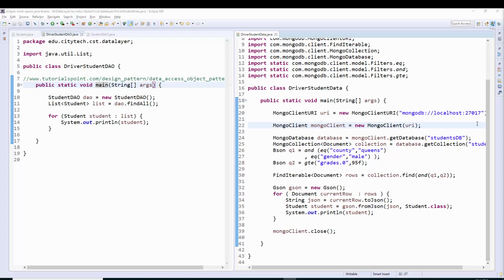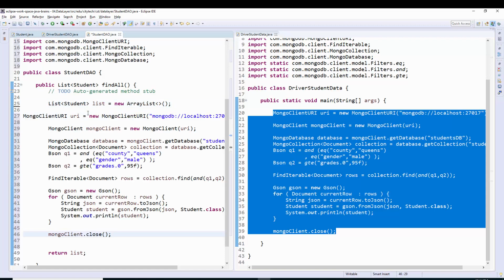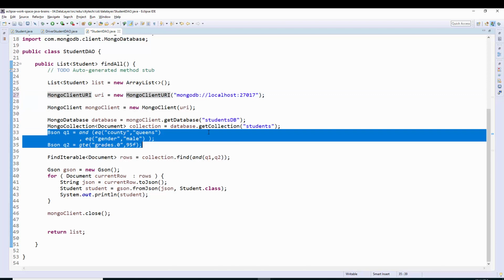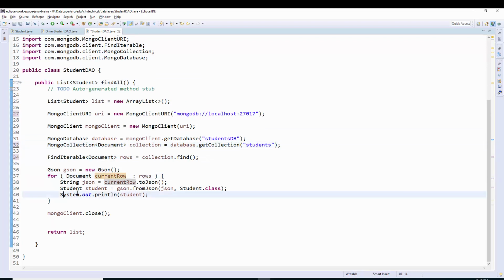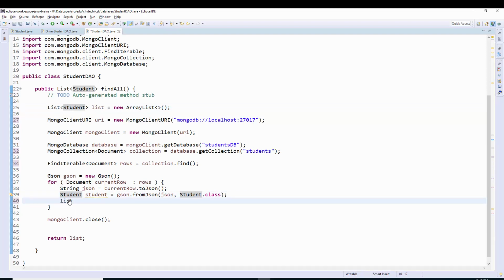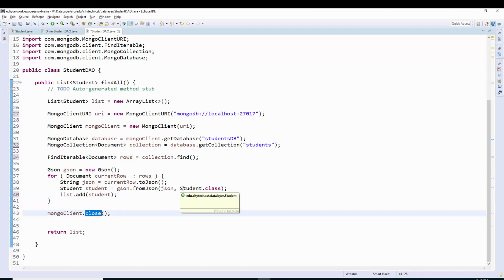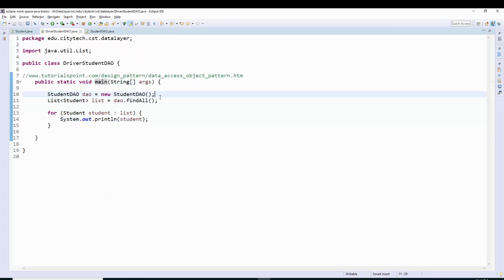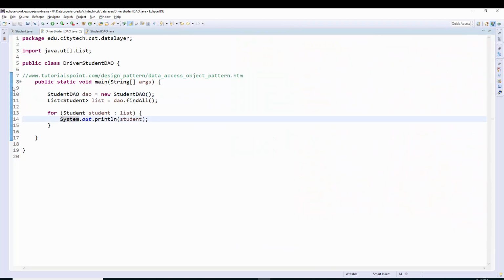db10 MongoDB StudentDAO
Data Access Object, GSON, MongoDB and Java